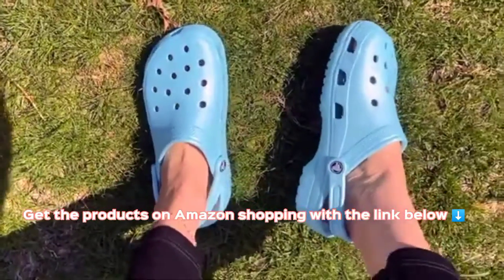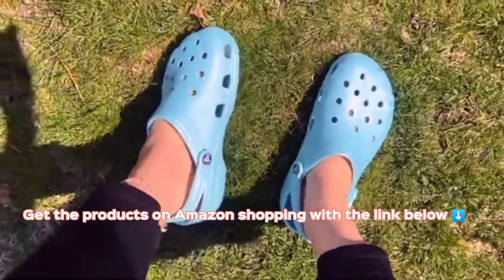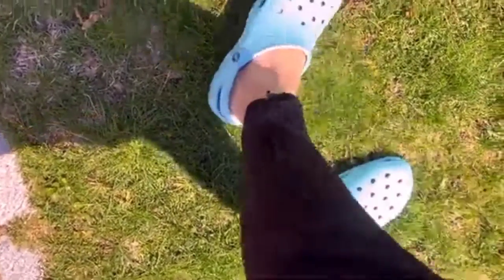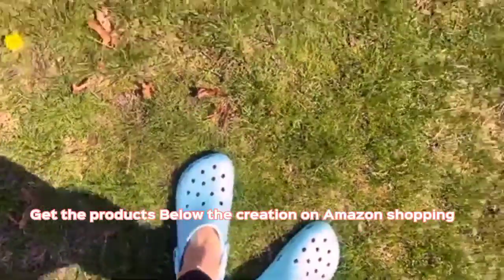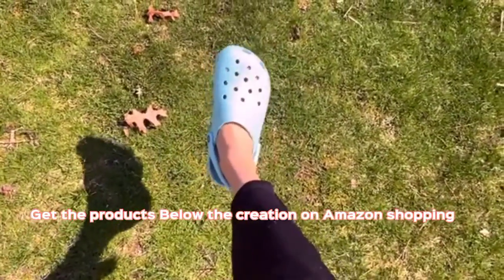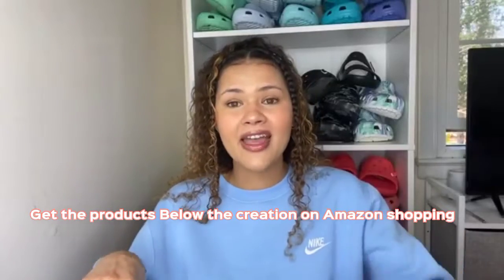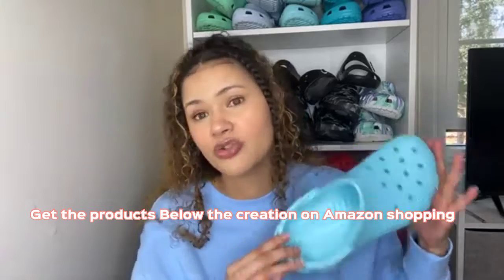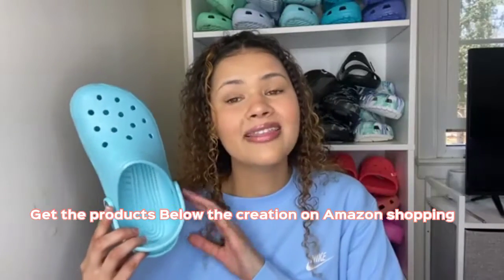Crocs Unisex-Adult Classic Clogs crocs classic clog crocs shoes crocs clog place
Crocs Unisex-Adult Classic Clogs crocs classic clog crocs shoes crocs crocs classic clog place your order on Amazon .com to get a discount with the link below on the comments section